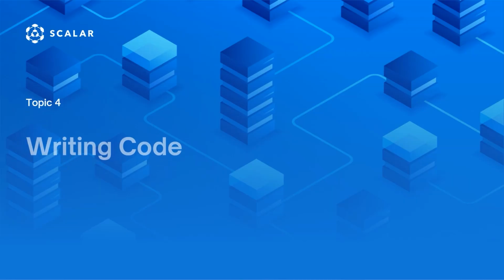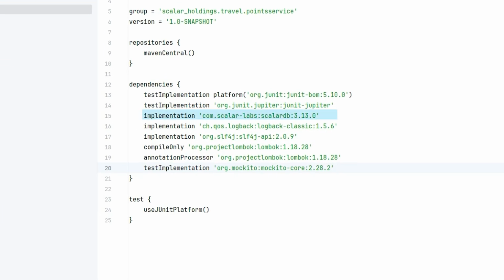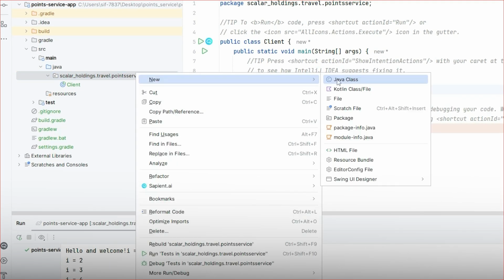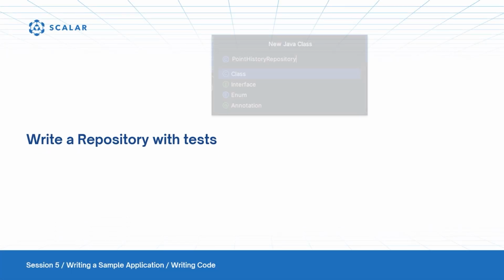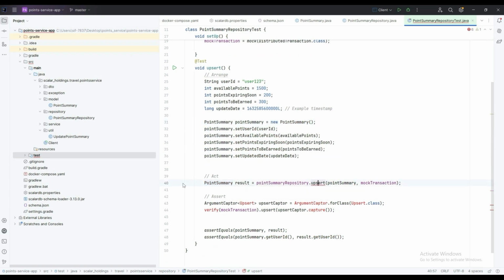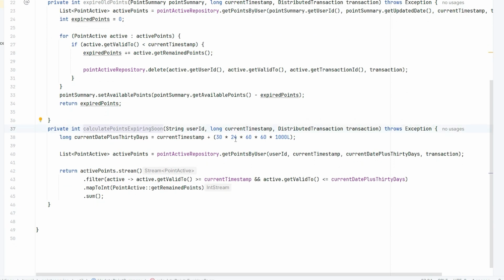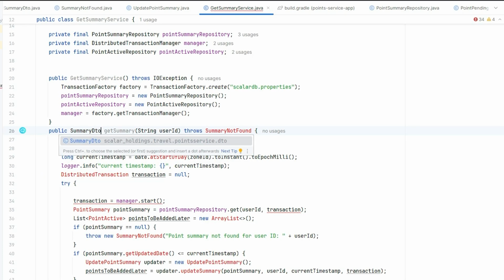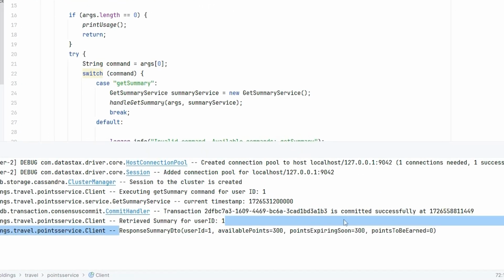【ScalarDB Hands-on】12. Writing Code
This section explains the steps to develop a sample application using ScalarDB, including setting up the project, adding dependencies, implementing a layered architecture with model, repository, and service classes, writing unit tests, and running the application to execute and test functionalities.